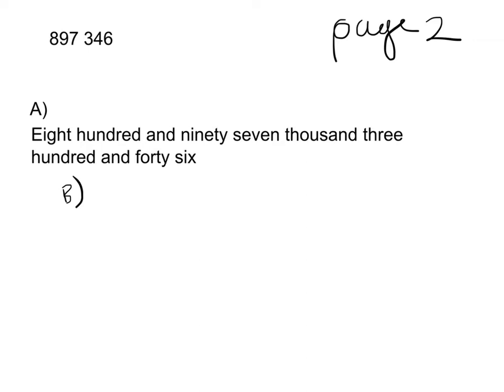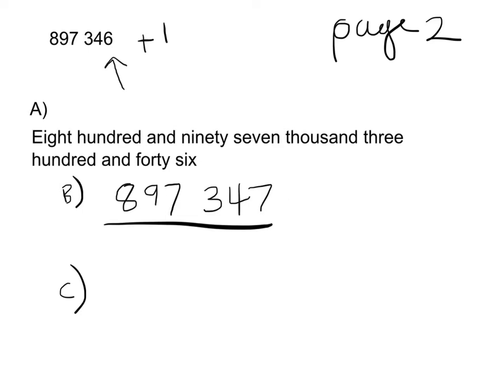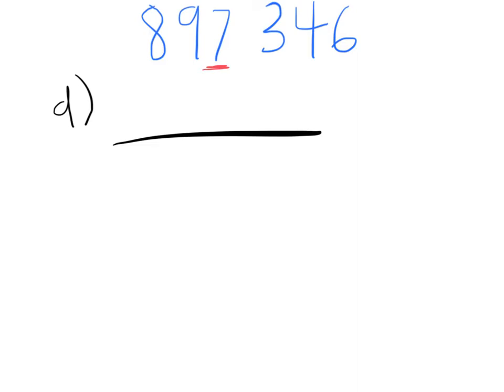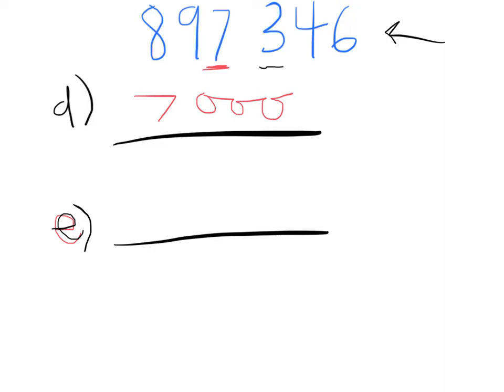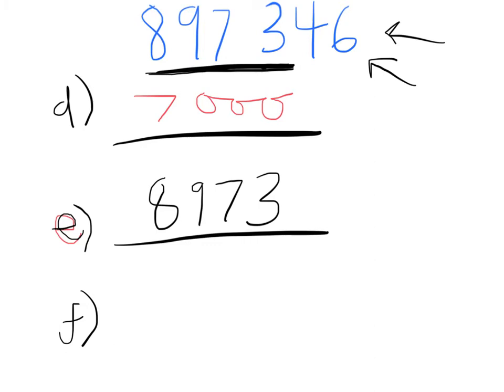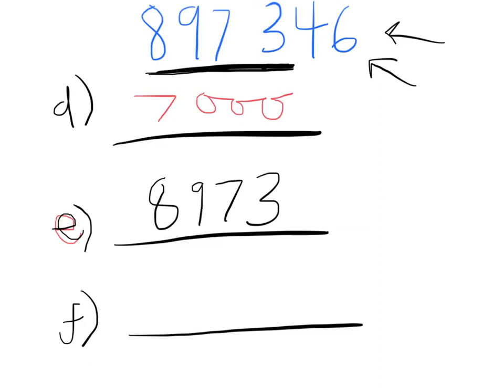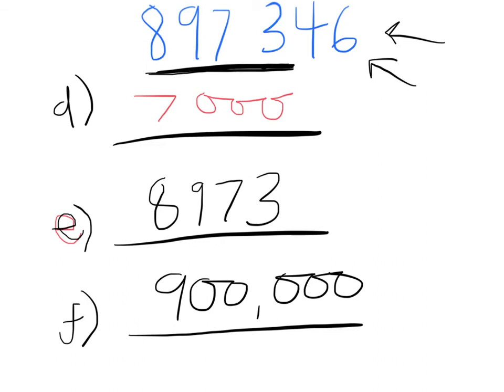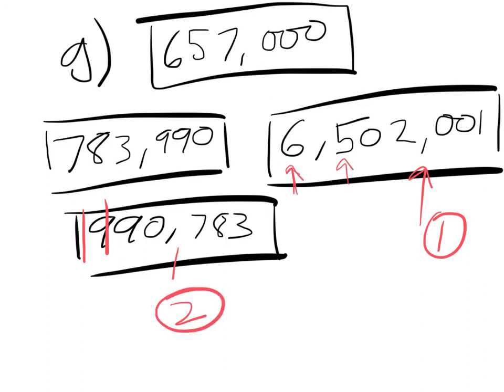Page 2 whole number assessment